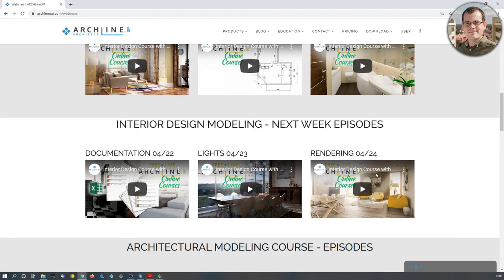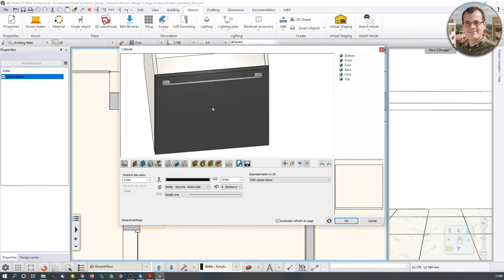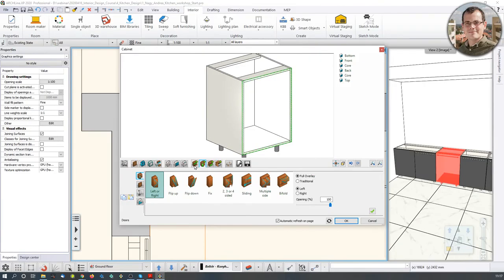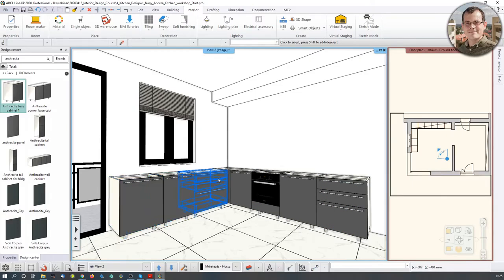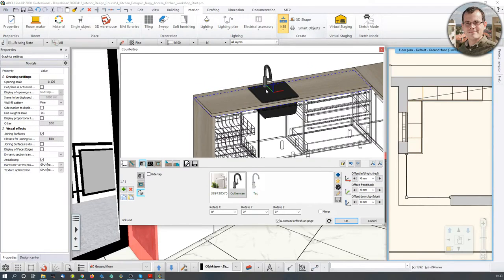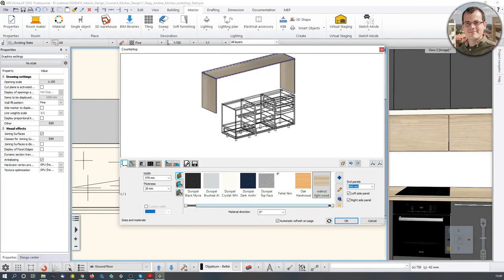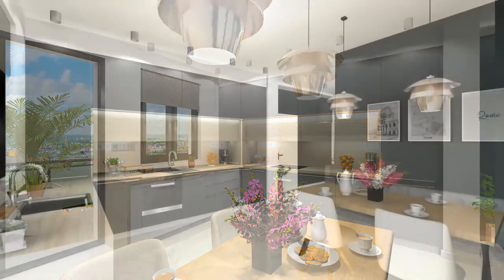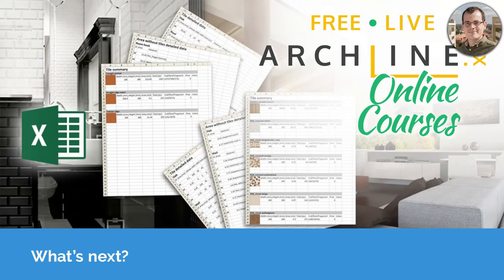#4 Kitchen Design | ARCHLine XP Preliminary Interior Design Course